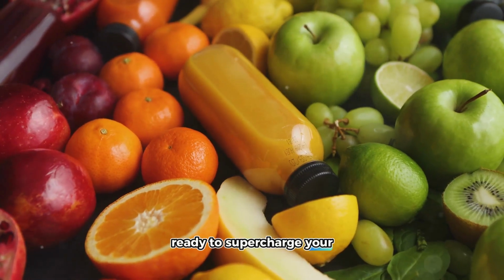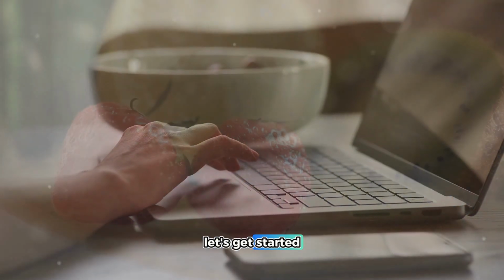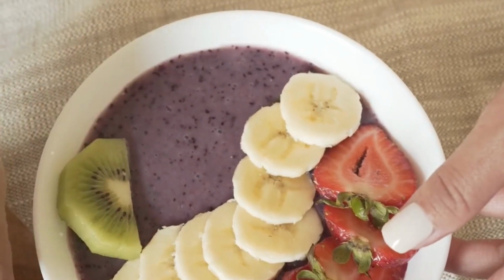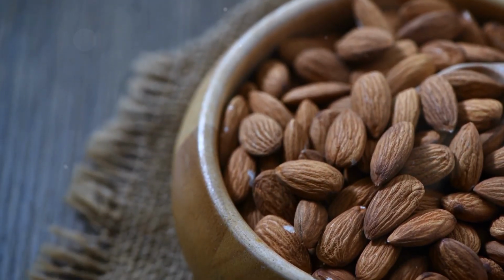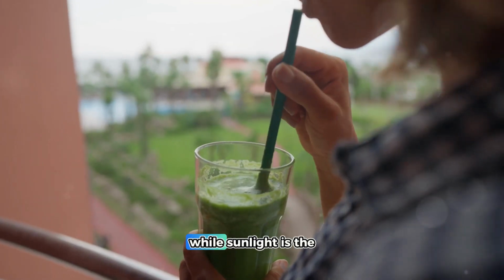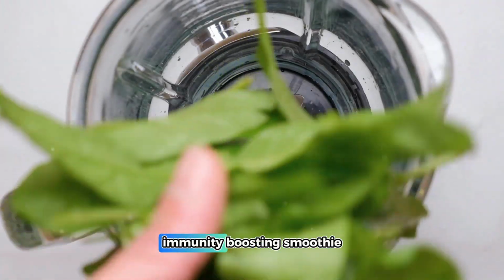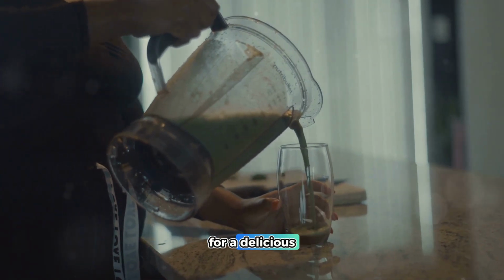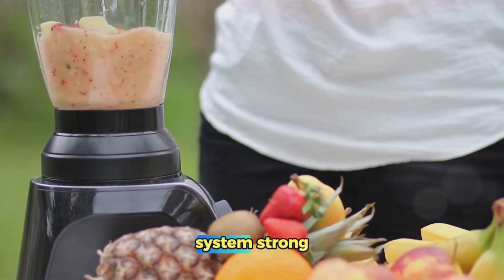Vitamins and Smoothie Recipes for Strong Immunity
Boost your immune system with our ultimate guide to essential vitamins and a delicious smoothie recipe! 🌟 Learn why vitamins like C, E, and D are crucial for immune health and discover the best sources for these nutrients. 🍊🥑☀️ From protecting cells to activating immune defenses, this video covers it all. We'll also share an easy-to-make smoothie packed with spinach, banana, strawberries, sunflower seeds, and fortified almond milk, perfect for a nutritious boost. 🥤💪 Find out how these ingredients work together to support your immune system and get step-by-step instructions on preparing this healthful drink.

OUTLINE:

00:00:00 Introduction
00:00:14 Vitamin C
00:00:31 Vitamin E
00:00:46 Vitamin D
00:01:01 Immunity-Boosting Smoothie Recipe
00:01:18 Conclusion

Always consult with a qualified healthcare provider for any questions you may have regarding a medical condition. The creators of this content are not medical professionals, and they do not offer medical advice. Reliance on any information provided in this video is solely at your own risk.